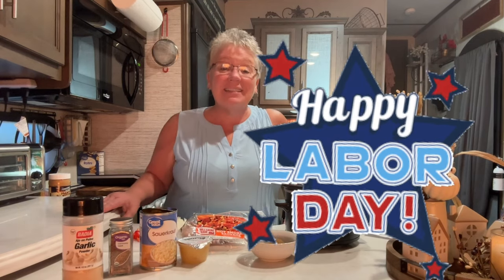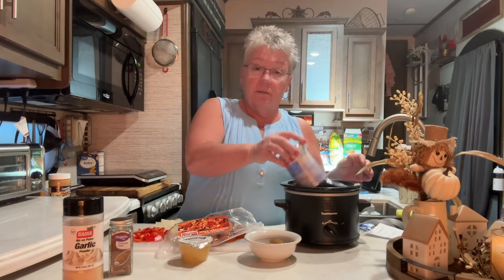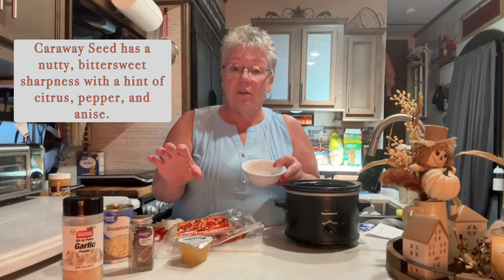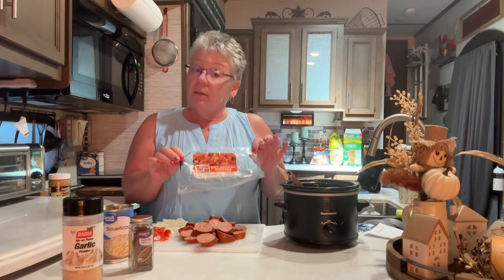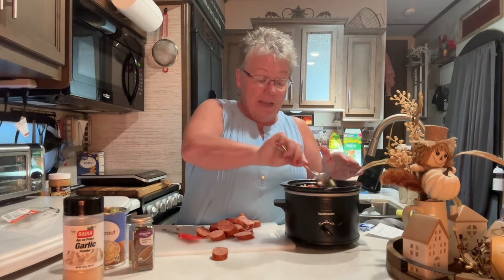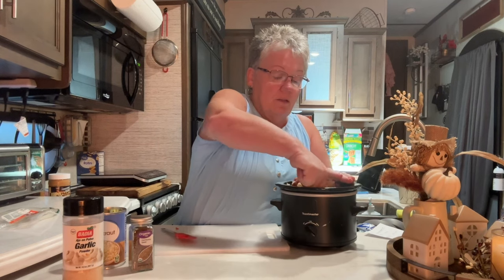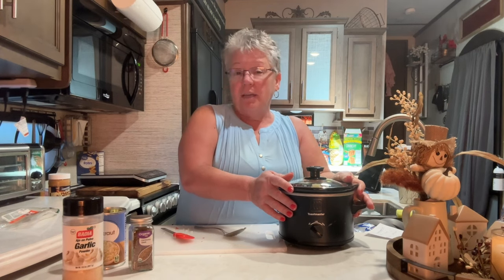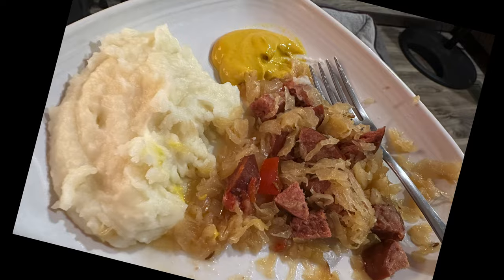Master Bavarian Kraut & Sausage! Simple Crockpot Recipes for Delicious Meals | Easy Cooking Ideas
Elevate Your Dinner Game with This Stellar Crockpot Recipe: Bavarian Kraut & Smoked Sausage! Are you looking for a mouthwatering, effortless meal that captures the heart of Bavarian cuisine? In this video, we present the ultimate guide to making sauerkraut with smoked sausage, effortlessly cooked in your trusty crockpot! Say goodbye to complicated cooking methods and hello to hassle-free meal prep that will delight your taste buds.

#:  Why This Recipe Stands Out:
This video tutorial showcases a unique twist on the classic sauerkraut and sausage dish, perfect for anyone wanting to enjoy hearty German flavors without the fuss!

- Simple Ingredients: No extensive shopping list here! All you need are basic pantry staples and fresh ingredients to whip up a stellar meal.
- Perfect for One: Whether you're cooking for yourself or need a quick dish to share, this recipe is scaled down just for you!
- Crockpot Convenience: Allow your crockpot to do all the heavy lifting while you sit back and enjoy your day!

#:  What You Will Learn in This Video:
- Step-by-Step Instructions: Follow along as we guide you through each stage of cooking this delightful meal with clarity, ensuring success for even the most novice cooks.
- Tips & Tricks: Master the art of crockpot cooking with handy tips for enhancing flavor and texture - your palate will thank you!
- Serving Suggestions: Discover how to elevate your meal with sides that perfectly complement the flavors of this dish for a complete dining experience.

#:  Ingredients You Will Need:
- Sauerkraut: The star ingredient, providing rich taste and texture that transforms your meal into a flavorful journey through Bavaria.
- Smoked Sausage: Choose from a variety of sausages! This ingredient adds depth, heartiness, and character to the dish.
- Onions & Seasonings: Simple additions that make a tremendous difference; these elevate the dish to mouthwatering heights and enhance overall flavor.

#:  Features of This Cooking Tutorial:
- User-Friendly Approach: Designed to facilitate cooks of all skill levels; even beginners can master this recipe easily!
- Nutritional Insights: Learn about the health benefits of sauerkraut and smoked sausage, and get tips on how to make the dish more nutritious.
- Emergency Meals: This delicious recipe is perfect for meal prepping or whipping up emergency dinners during those busy weeks!

At Whit's Adventures & Homestead, we believe in sharing the joy of cooking, especially with comfort food like this. Don’t miss out on our other playlists [link to Emergency Preparedness and Crockpot Meals for One] for more amazing recipes that fit your lifestyle!

⚡ Have questions or recipe requests? Drop them in the comments below! We truly value your feedback and can't wait to share more fantastic cooking adventures with you! Discover the benefits of crockpot cooking and learn how easy, nutritional meals can be while embracing the rich traditions of German cuisine!